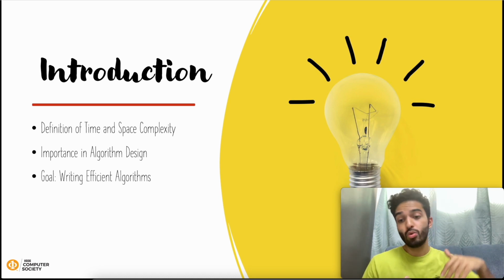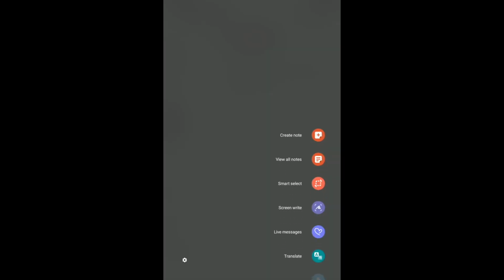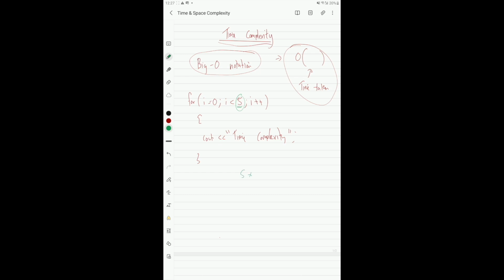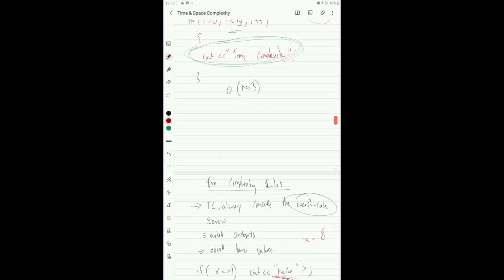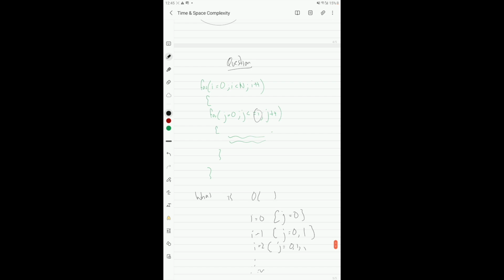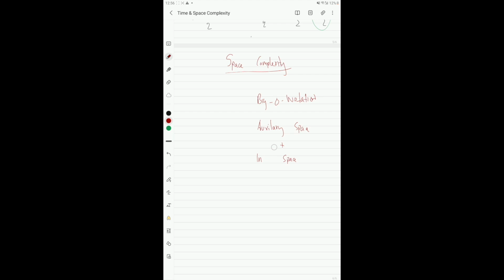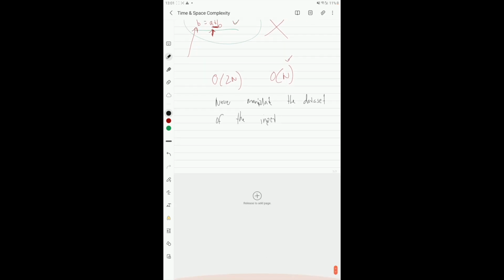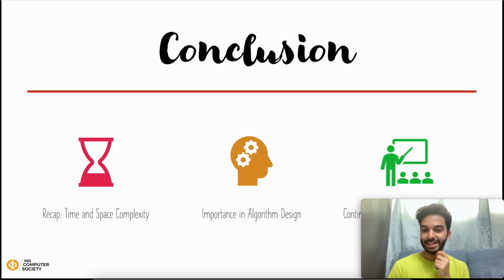Tech Niche 3.30 - Time & Space Complexity Basics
The legacy Event of Tech - Niche of IEEE CS, once again brings the opportunity to students to share their knowledge for a greater purpose. This time we go with: "Time & Space Complexity Basics"